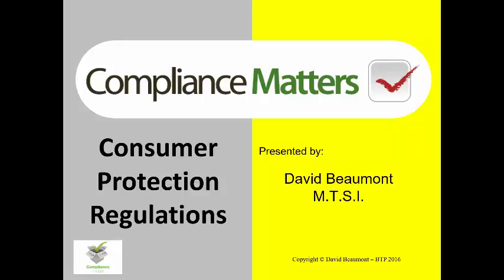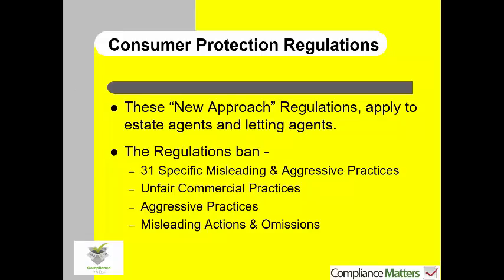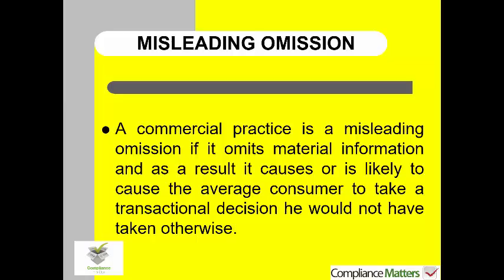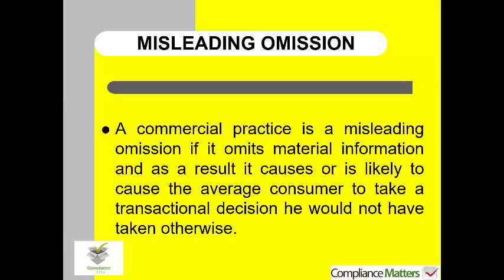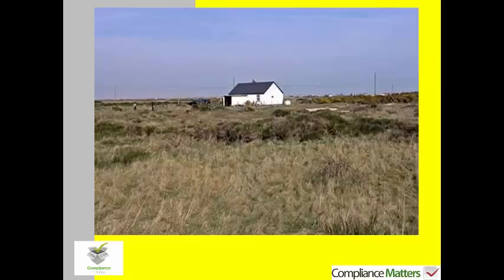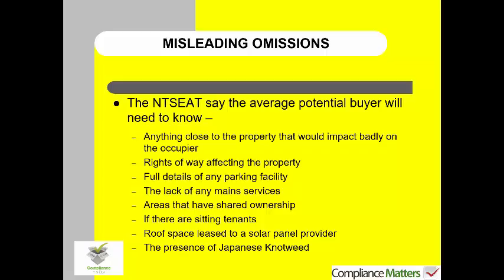Insight into the Consumer Protection Regulations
This presentation will provide estate agents and letting agents with basic information to help ensure compliance with the Consumer Protection from Unfair Trading Regulations.